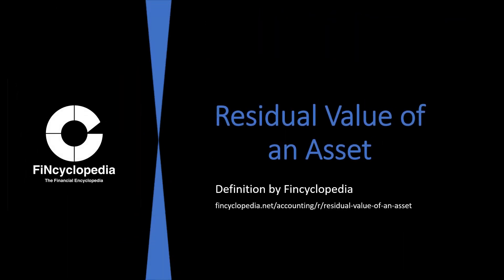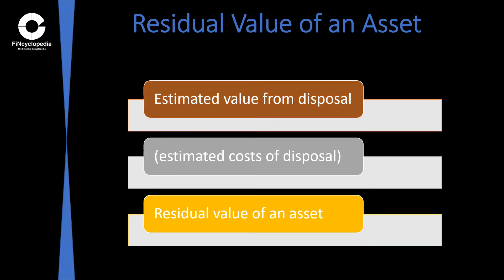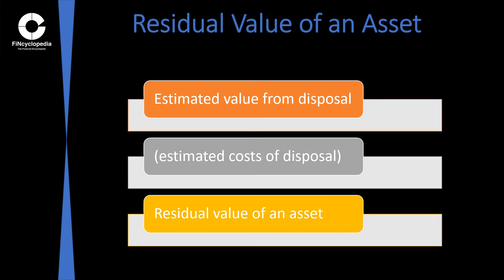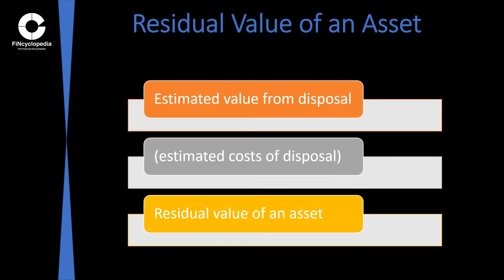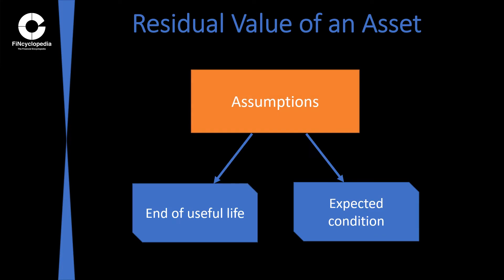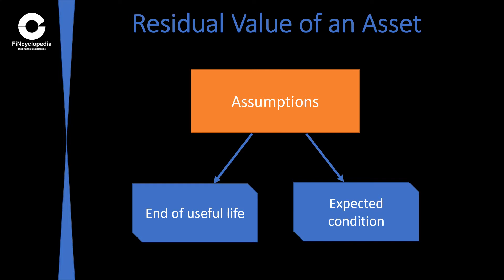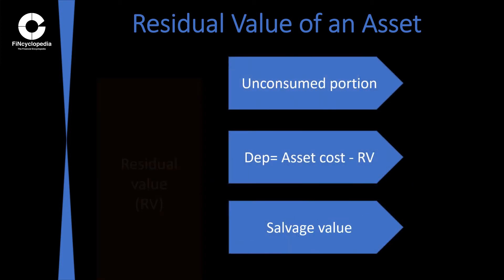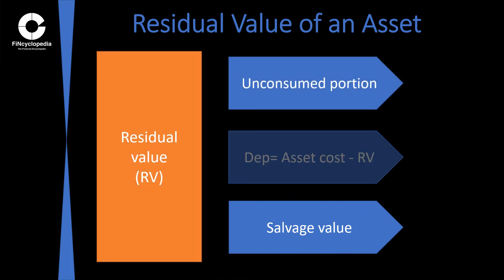Residual Value of an Asset Defined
Definition: Residual Value of an Asset (Accounting)
Fincyclopedia